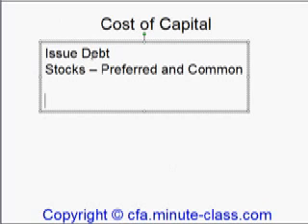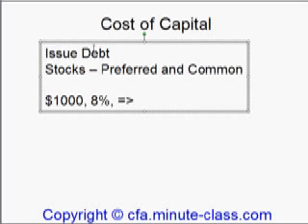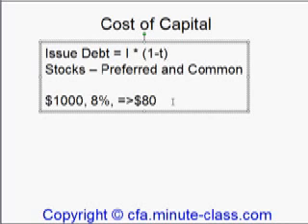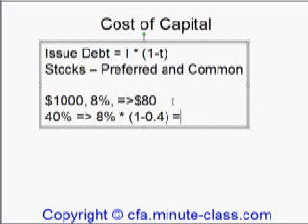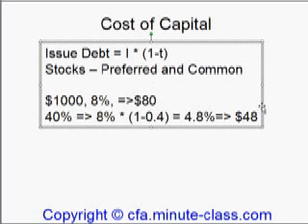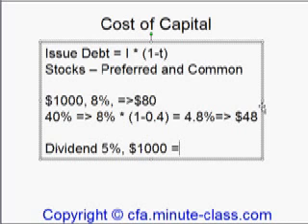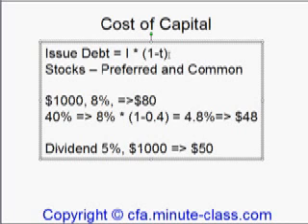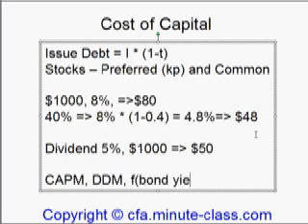Introduction to Cost of Capital